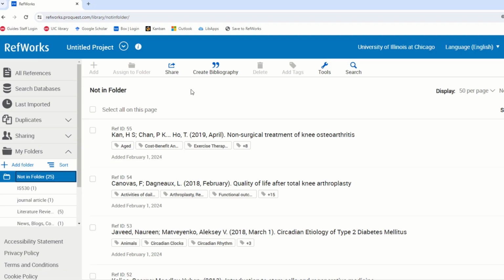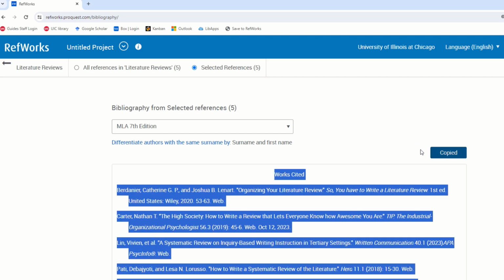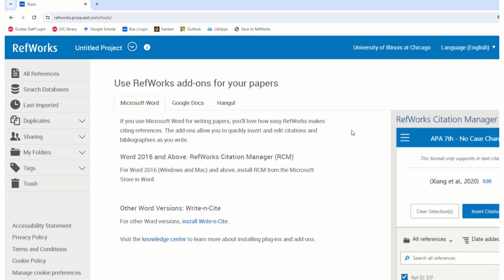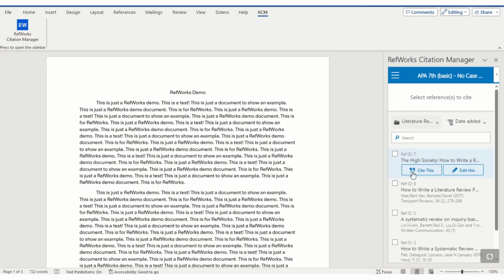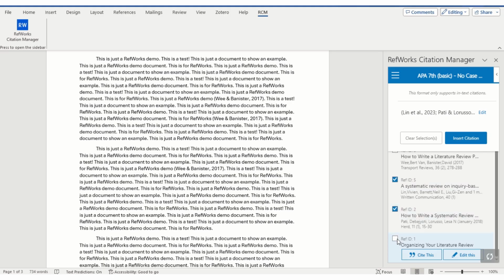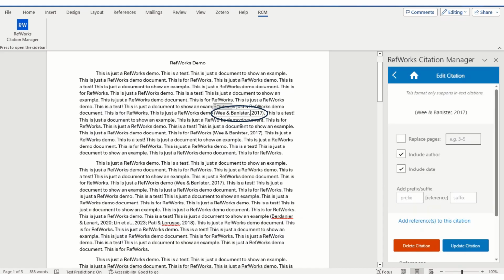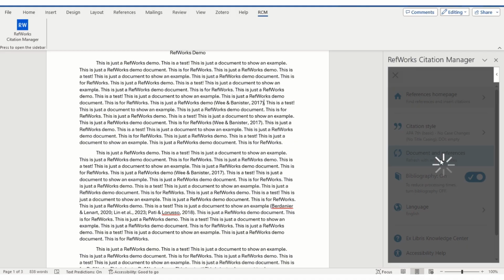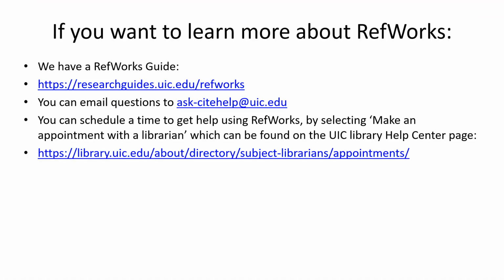Creating Bibliographies & Using the Plugin for Word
0:00 Introduction
0:08 Creating Bibliography from RefWorks
1:09 Where to download Word plugin, RCM
1:54 How to use RCM in Word to build bibliography
4:43 How to use Google Docs plugin to build bibliography
5:07 How to learn more about RefWorks from UIC Library